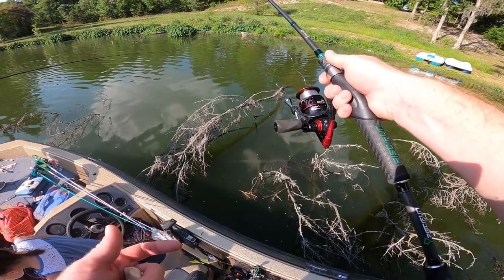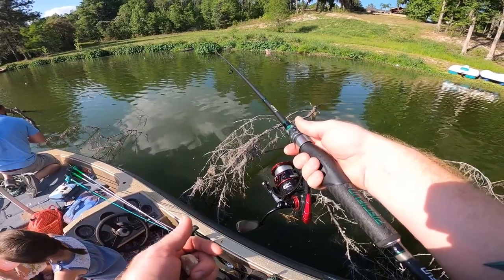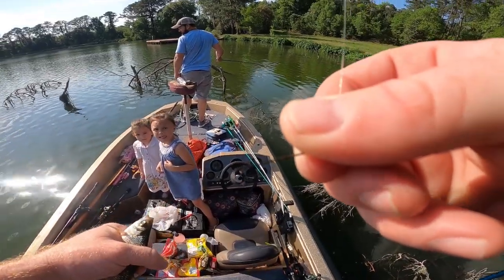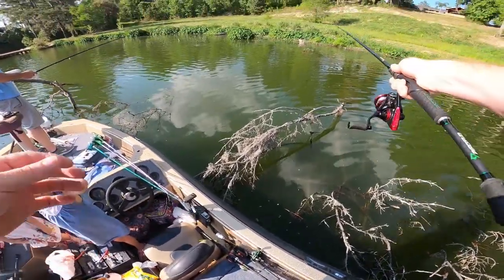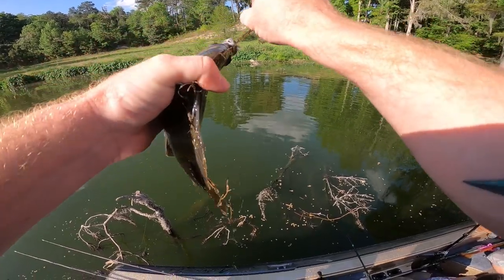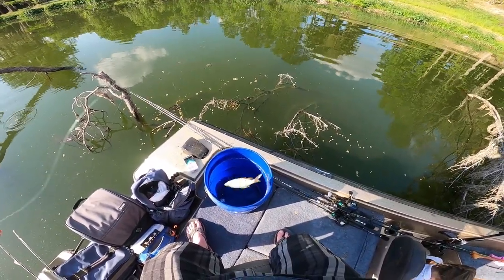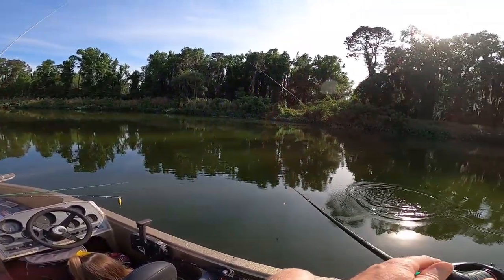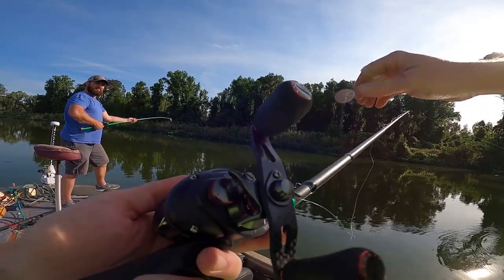Shiner Fishing For Big Trophy Bass - live bait fishing tips to catch record bass!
When shiner fishing for big trophy bass there are some live bait fishing tips that may help you, in this fishing video I discuss some of those. Shiner fishing for bass can really land you some trophy bass. A lot of people hire guides to go shiner fishing for bass in Florida and catch the bass of a lifetime, but with these bass fishing tips, you may be able to catch your all time PB! I cover my shiner fishing rig and setup in this fishing video.  If you want to learn how to catch bass, try bass fishing with live bait to really catch some big bass. Bass fishing with bluegill, shiners, shad, minnows and any other bait fish can be super effective. This video will show you some bass fishing tips and tricks when fishing with live golden shiners to catch that giant bass! In this video, I fish a cold front in hopes of putting together a pattern for some big fish. After a few solid fish, a TRUE GIANT smashes my live bait! Here↠